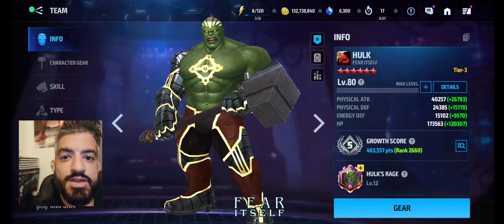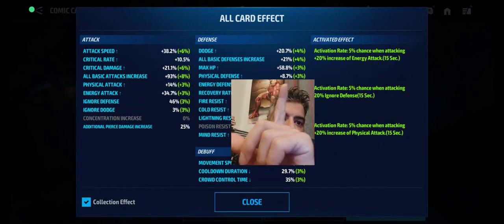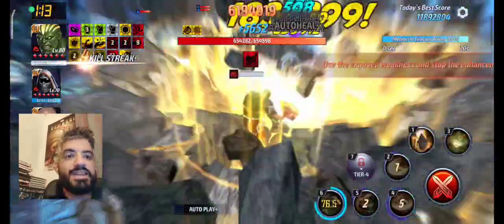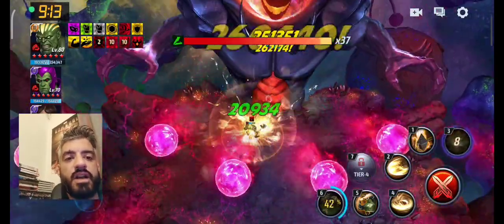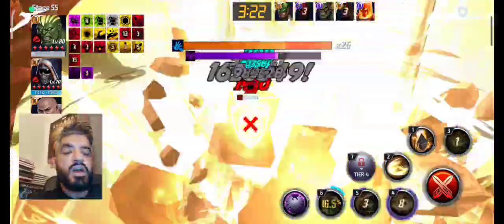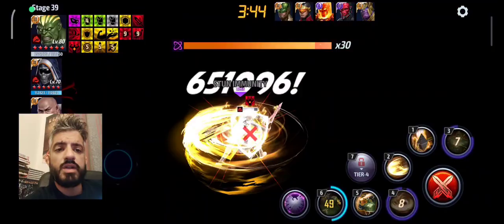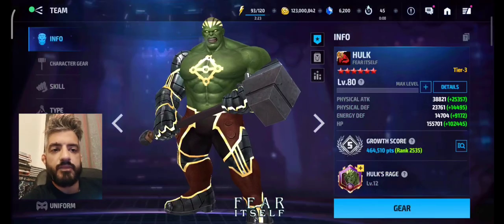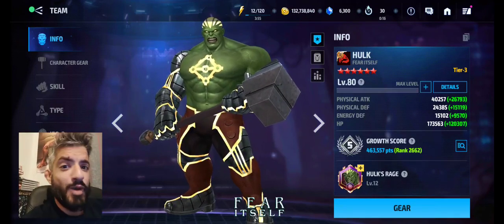HULK FEARITSELF LEVEL 80 REVIEW - GBR DORMAMU , ABX , WBL STAGE 55 - NO CTP | Marvel Future Fight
Hulk smashed into the meta for multiple gamemodes , that'w for sure .. i ;ve seen him stage 94 Knull with brilliant destruction and a lot of jaw-dropping content from him as t4 ... here is my POV (point of view ) on my 58% hp on cards account and without even a ctp on him... I tested him in GBR : Dormamu , WBL knull stage 39 , mephisto satge 55and Gorr stage 9 .. enjoy